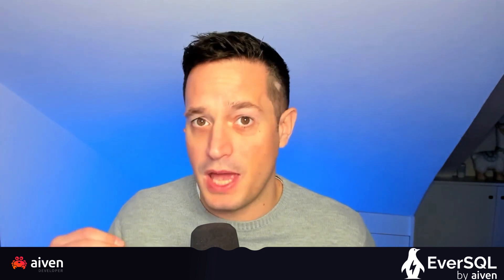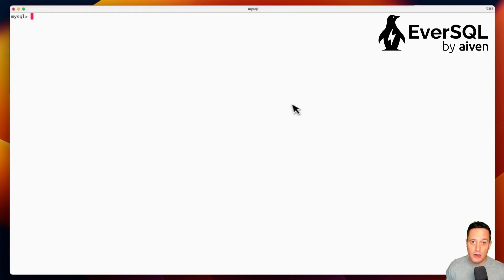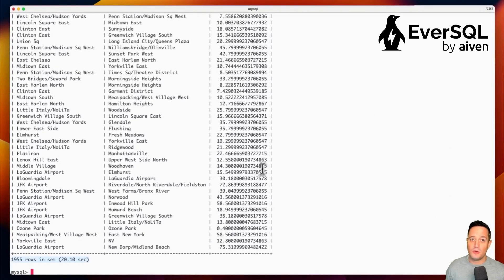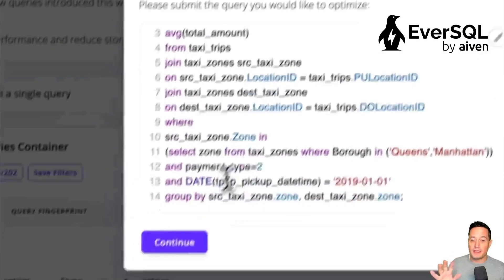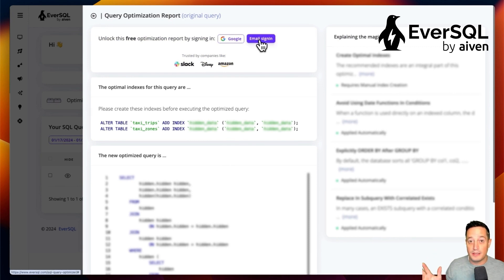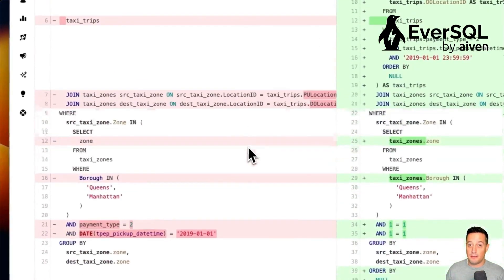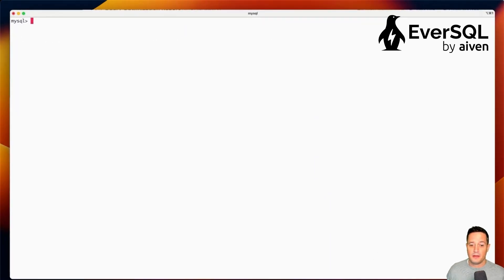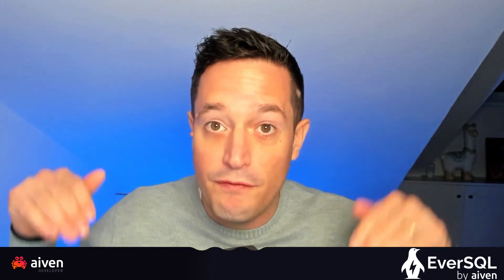How to speed up MySQL and PostgreSQL queries for FREE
How can I speed up a SQL query? This video showcases how to optimize a SQL query on MySQL or PostgreSQL for free using AI and a tool called EverSQL by Aiven.

In the example shown, the query performance on a MySQL database went from 20 seconds to 0.5 seconds only by pasting the SQL and additional metadata in the EverSQL by Aiven UI and applying the indexes and SQL rewrite suggestions.

(links to any tools or resources you used in the video, our docs/trial if appropriate)
- Check out how to monitor a database and receive performance insights and optimization suggestions

CHAPTERS
00:00 Intro
00:27 Visualize the data and the slow query
01:28 Upload the SQL and metadata to EverSQL by Aiven
02:43 Check EverSQL by Aiven AI-driven optimization suggestions
03:46 Apply the optimization suggestion and check the results

AIVEN DATA PLATFORM
The Aiven Platform is more than a collection of open source services for streaming, storing and analyzing data. The platform ensures that all services run reliably and securely in the clouds of your choice, are observable, and can easily be integrated with each other and with external 3rd party tools.